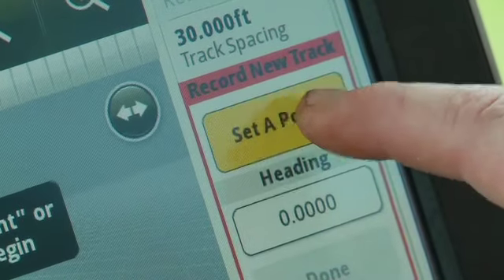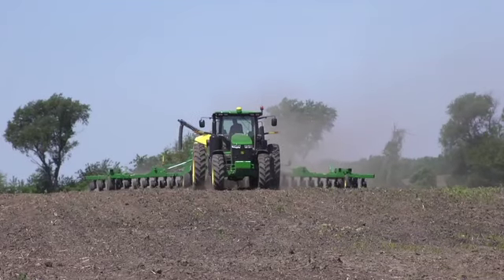7R 8R Tractors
7R Series Tractors
210 to 290 engine hp. The 7R Series Tractors have high power density because of their low overall machine weight and high horsepower rating. Couple that with the FT4 engine and the efficiency features found on IVT and new e23™ transmissions, and theses tractors are an excellent choice in transport applications such as silage or manure hauling because they provide fast acceleration and low total fluid economy.

New 8R/8RT Series Tractors
The New 8R/8RT Series Tractors powered by the PowerTech™ PSS 9.0L engine, are not just tractors to help you get through the day, they are a blend of iron and intelligence designed to help you take control of your day and your business. Better still they do it all with more power and less fuel consumption than ever before.